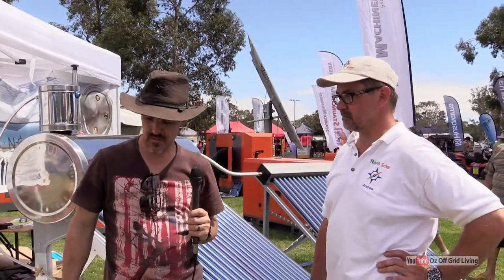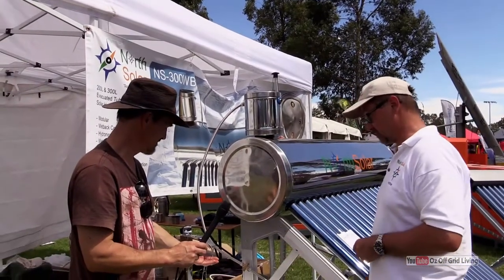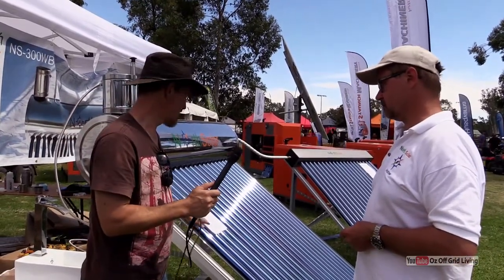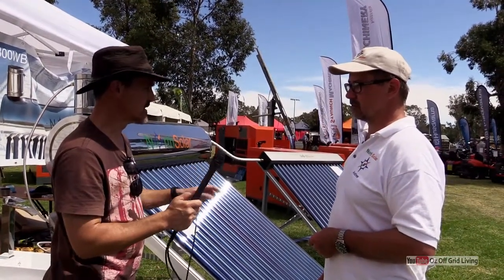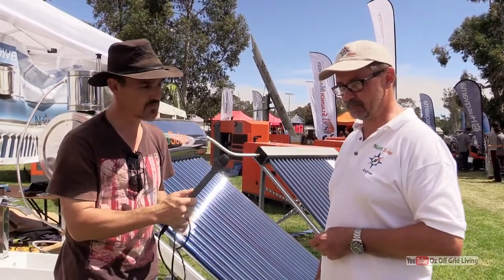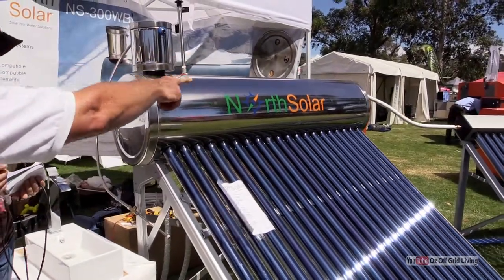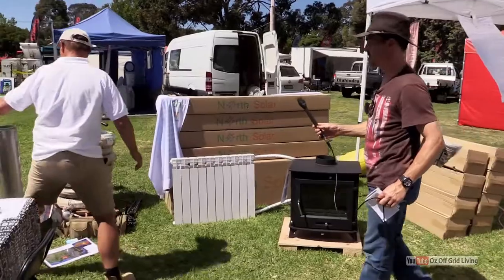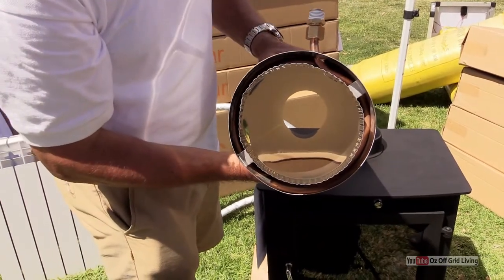Solar Hot Water system overview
Andrew from North Solar at the 2016 Seymour Alternative Farming Expo talks about their Solar Hot Water systems, wet-back slow combustion heaters, hydronic heating panels and hot water flue kits for slow combustion heaters without a water jacket.

The North Solar website is although it wasn't working at the time this video was uploaded. North Solar are located in Diamond Creek, Victoria.